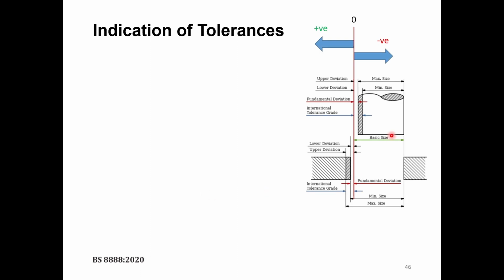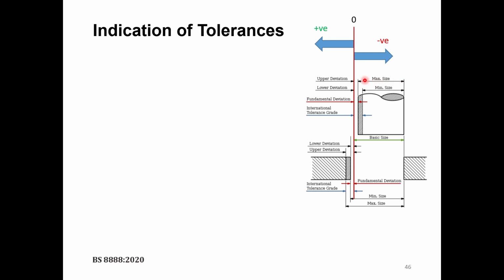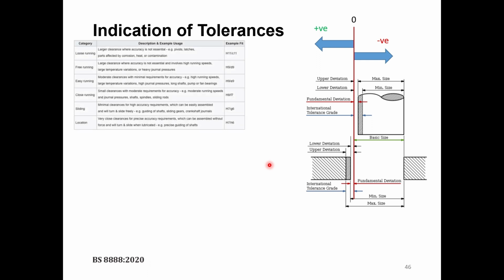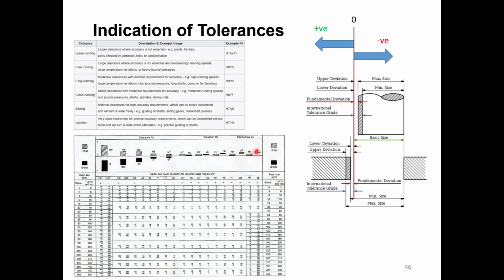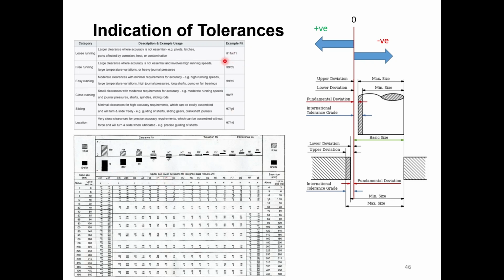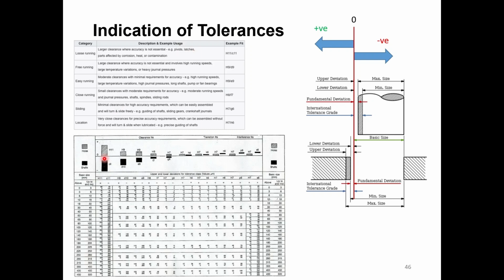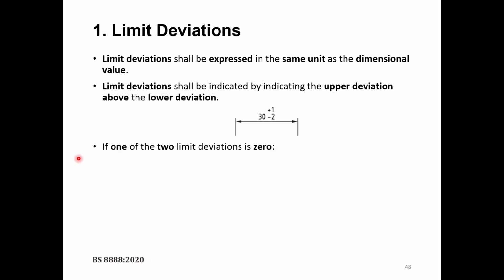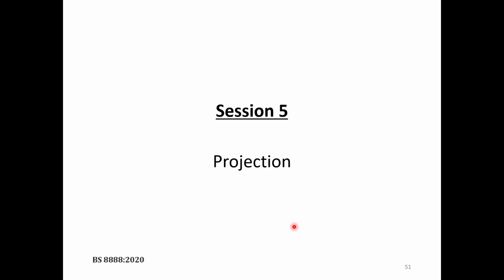Session 4/9 British Standard BS8888: Indication of Tolerances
BSI Standards
Technical product documentation and
specification
BS 8888:2020